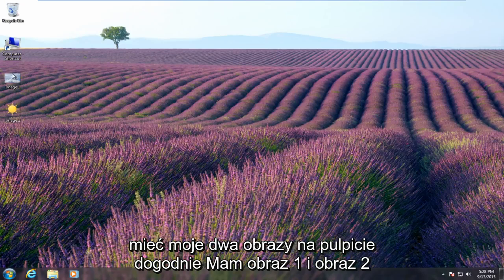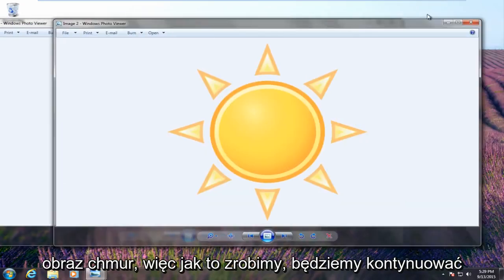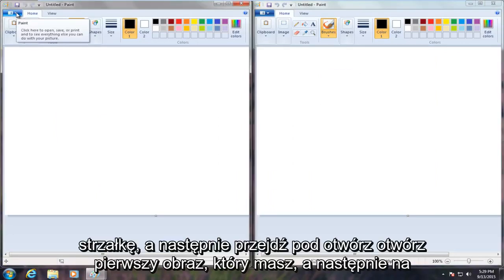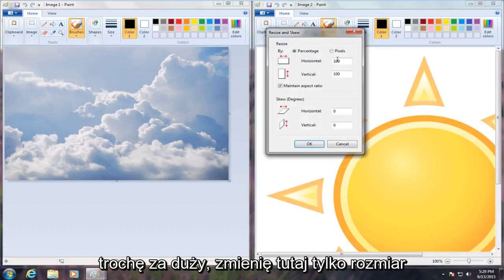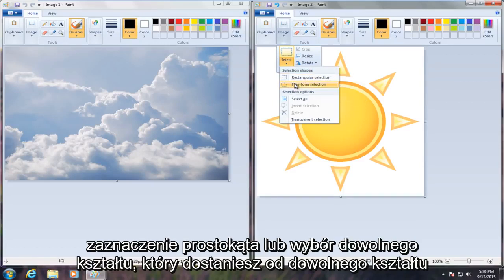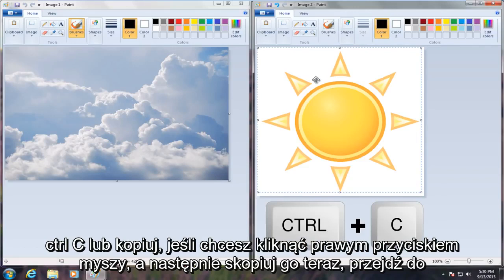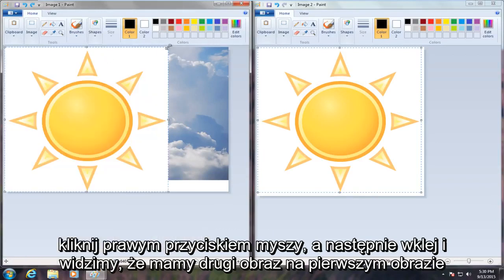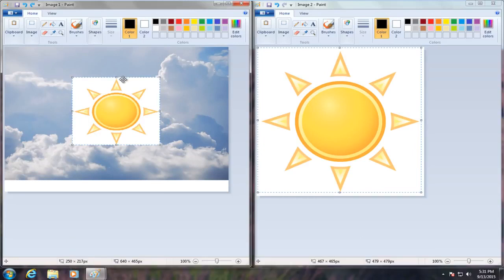Jak umieścić jeden obraz na innym obrazie w programie Microsoft Paint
Jak nakładać obrazy w farbie Microsoft.